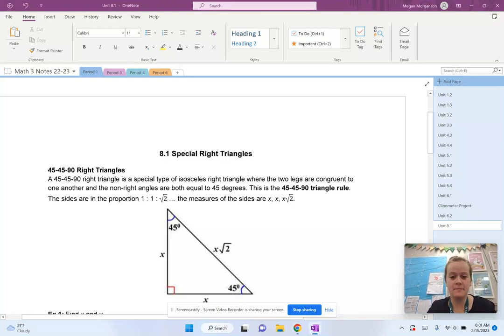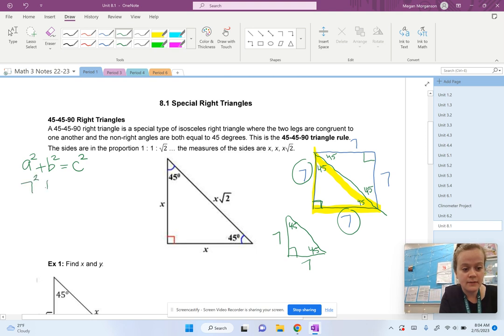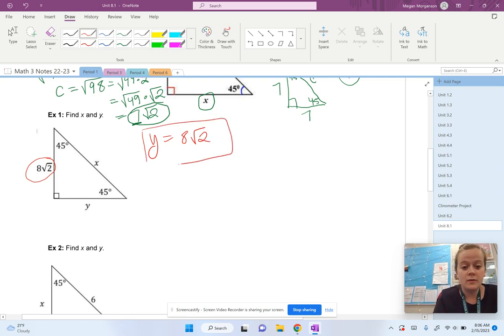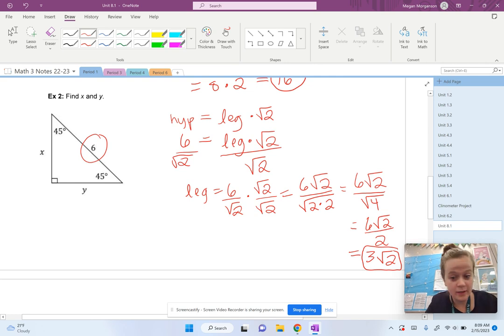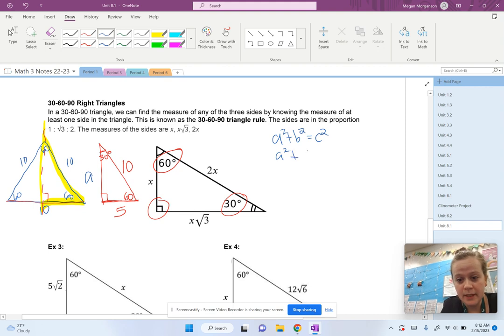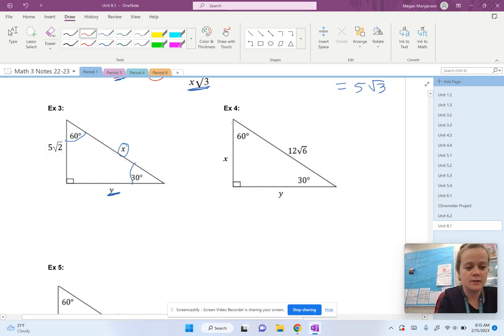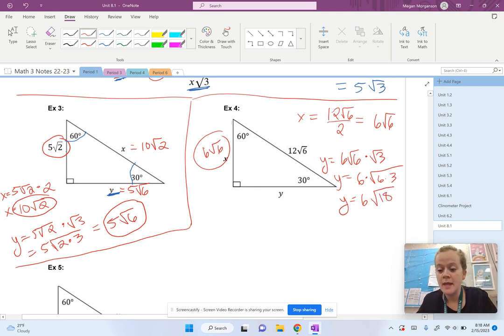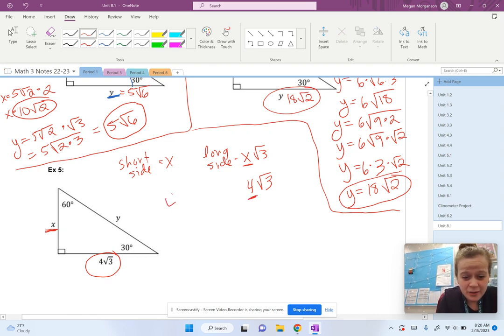8.1 Special Right Triangles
This video talks about the special rules to help you find the side lengths of a 45-45-90 and a 30-60-90 triangle.